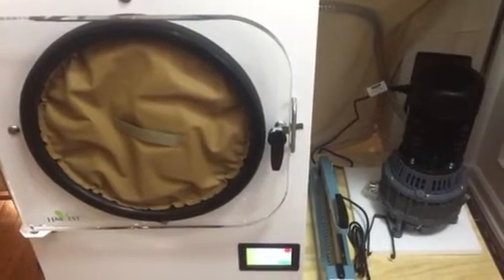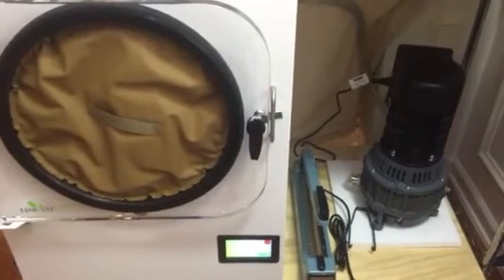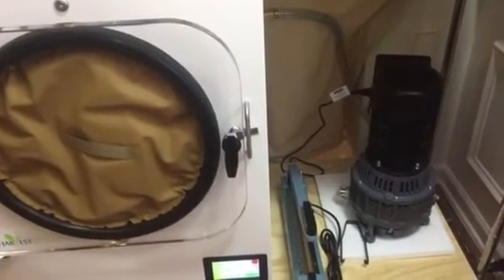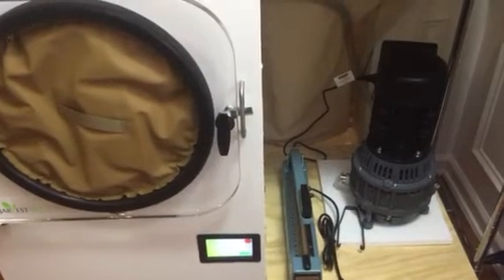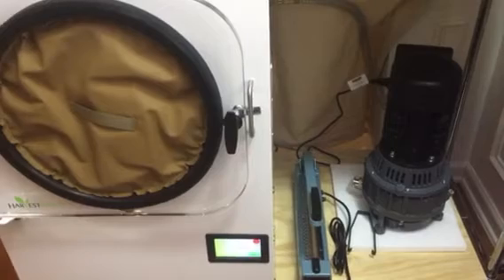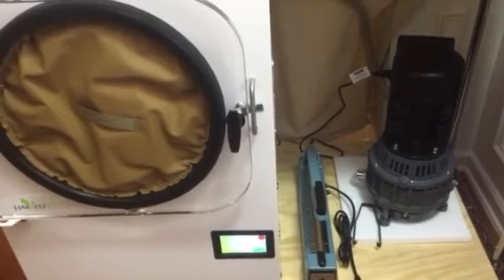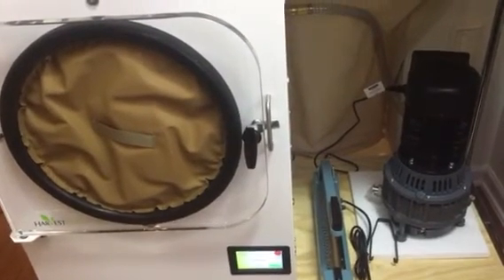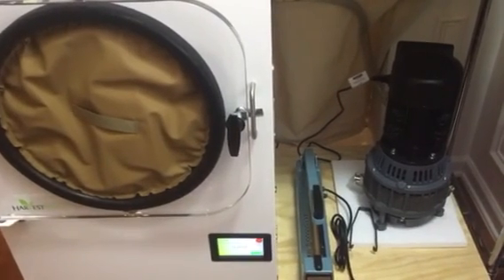Oil-less Pump Worth the Extra Money??? - Harvest Right Freeze Dryer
In this video we show a slight modification to our oil free pump & more...